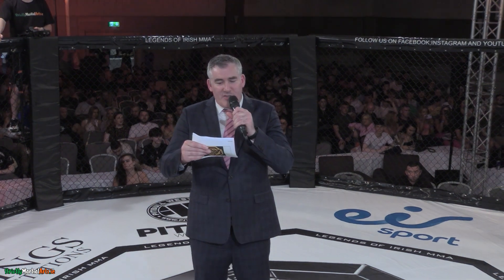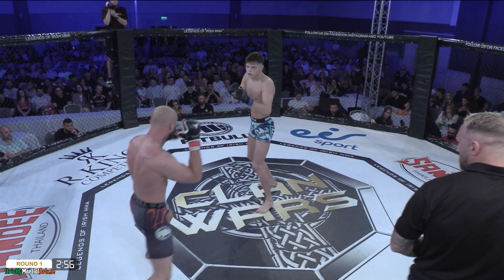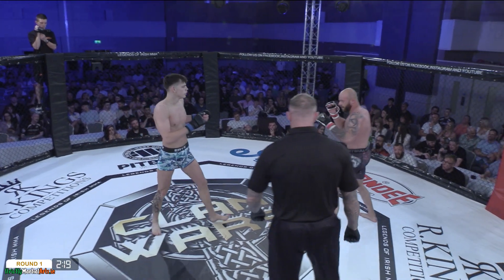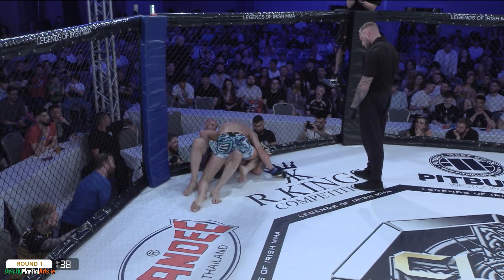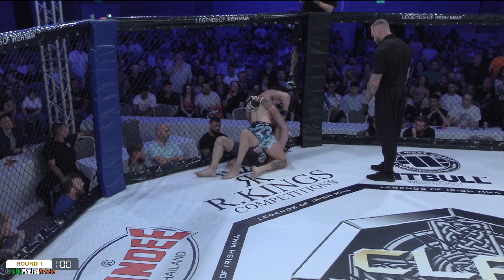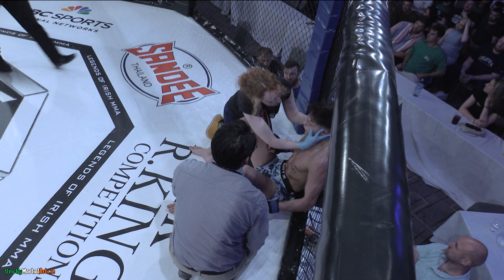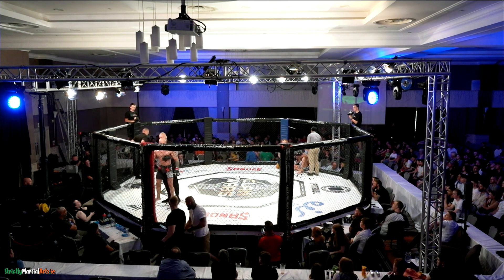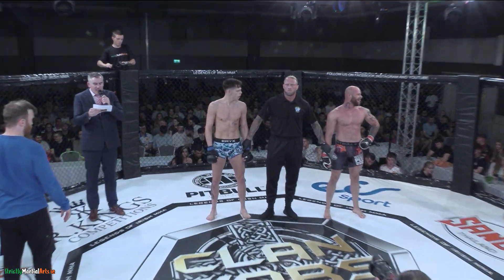Kamill Cymbalista vs Reece Bell - Clan Wars 47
Kamill Cymbalista (Magic MMA) vs Reece Bell (IFS)
Amateur Welterweight Bout - 77kg - 3x3min

Clan Wars 47
Crowne Plaza Belfast, NI
11th of June 2023